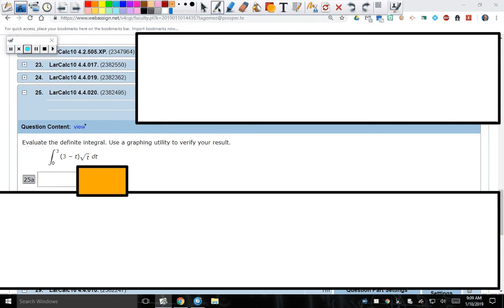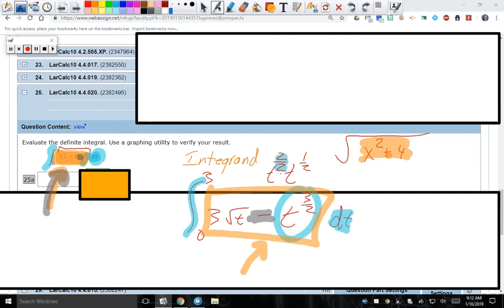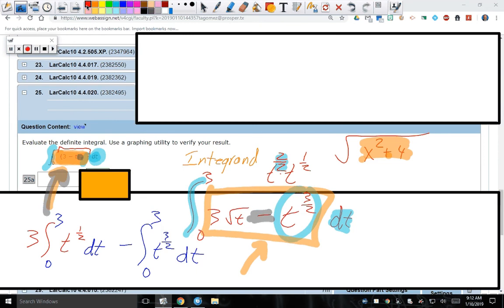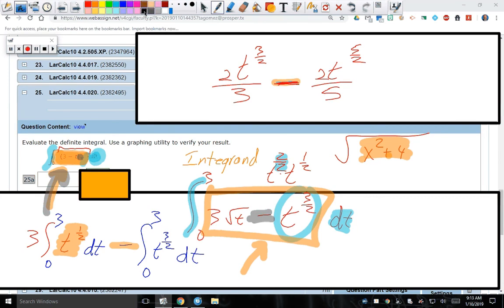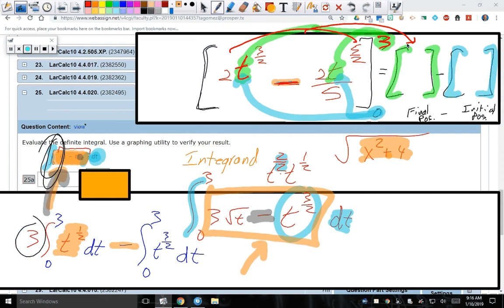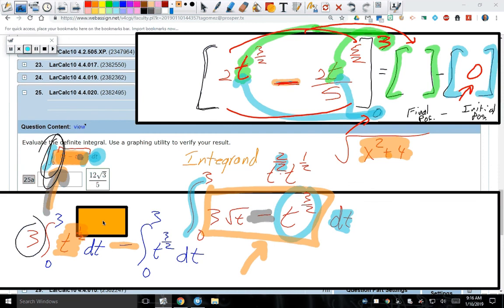AP Calc AB | Unit 8 - Antiderivatives, Riemann Sums, Integrals, FTOC, MVT (Day 1, HWK Q25)